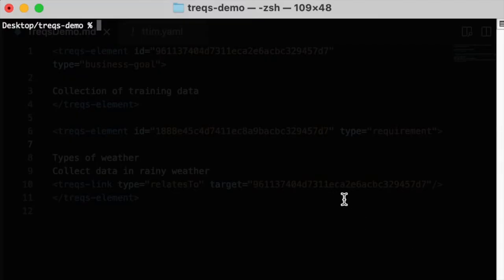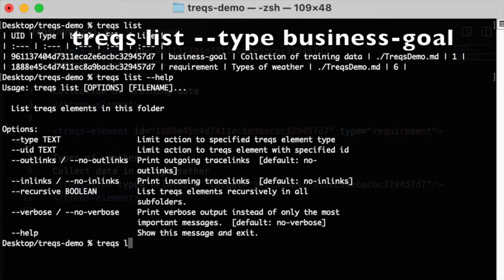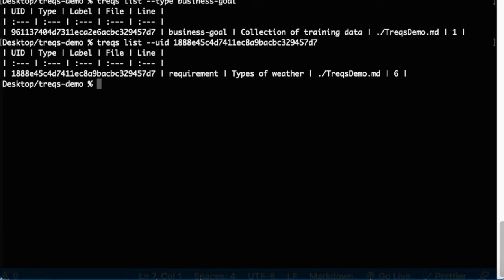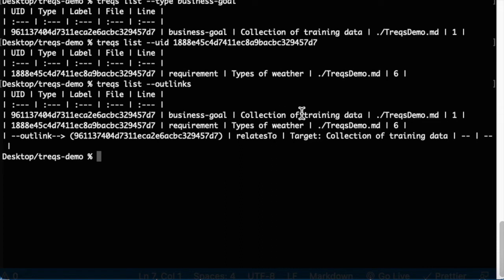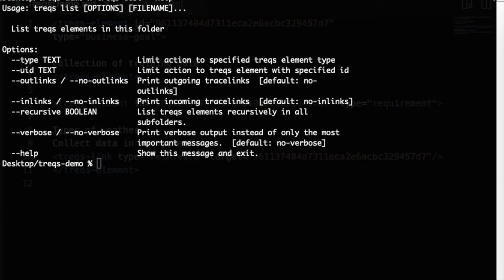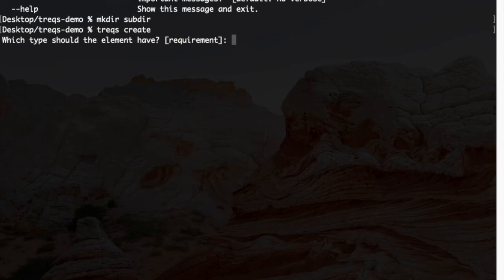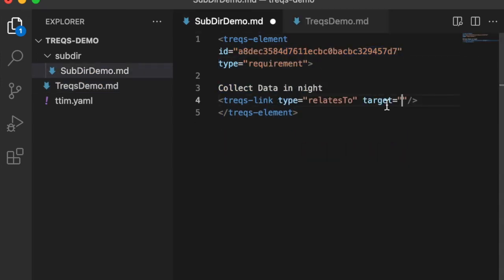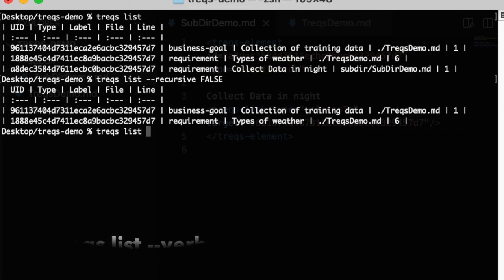T-Reqs List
In this video, we look into 'treqs list' command that is used to list out T-Reqs elements. We also explore different options that are available in the command.